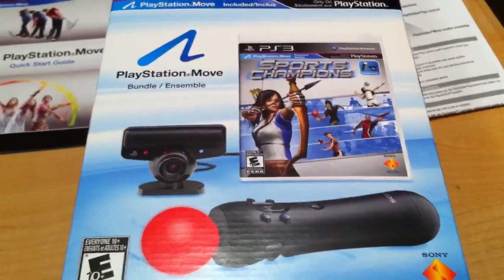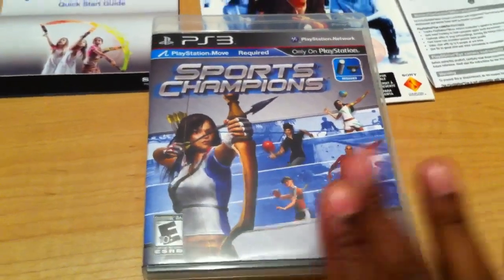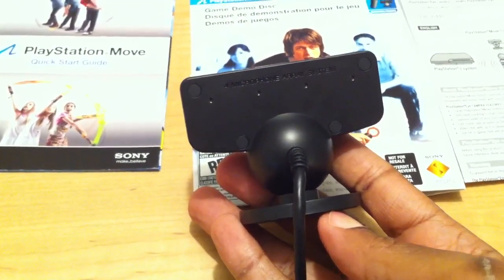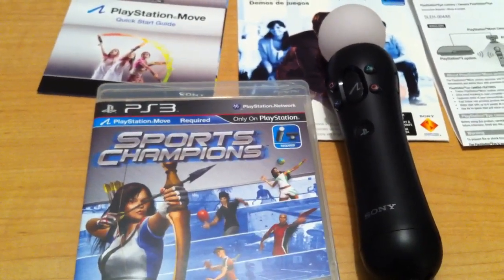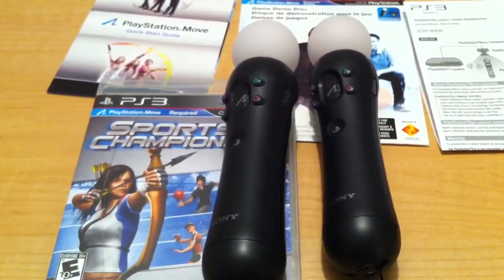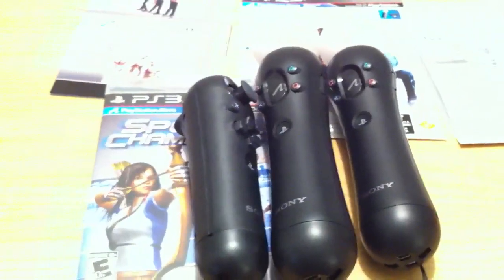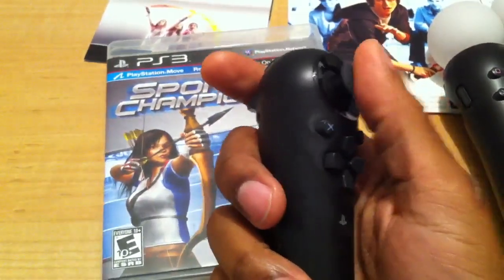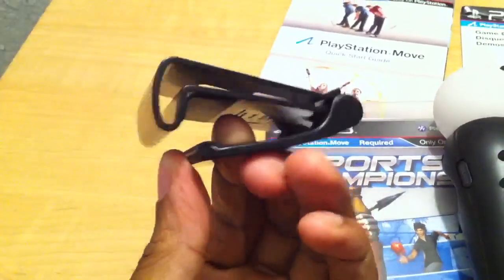Sony Playstation Move Bundle Review and Unboxing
Review of the Sony playstation move bundle and Unboxing.